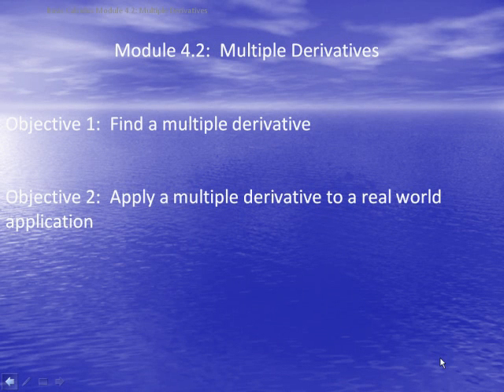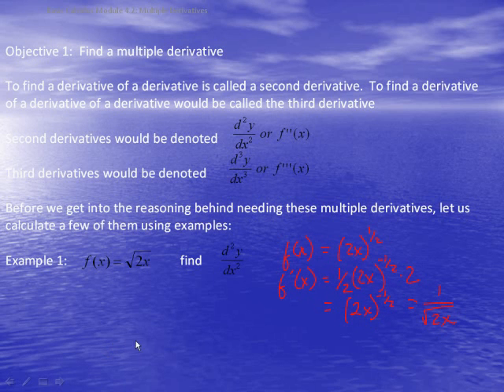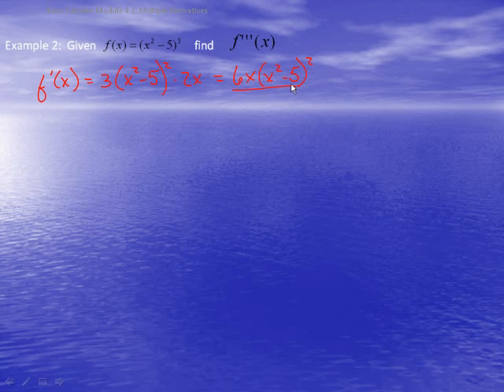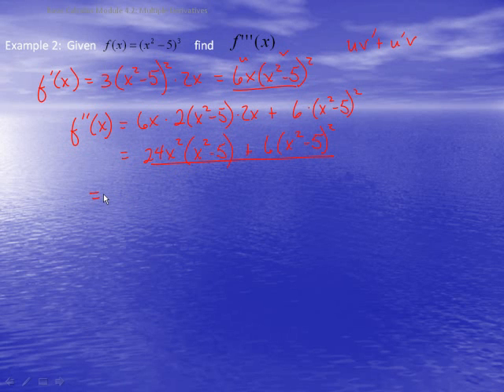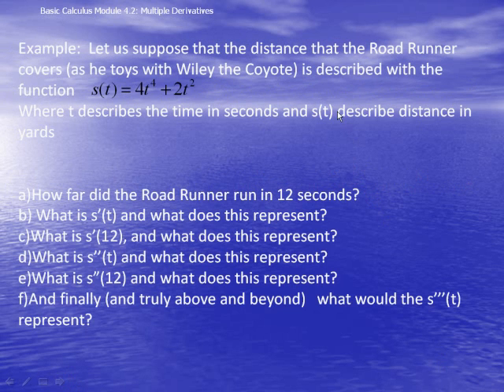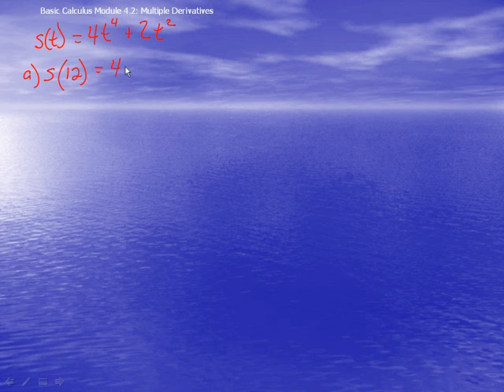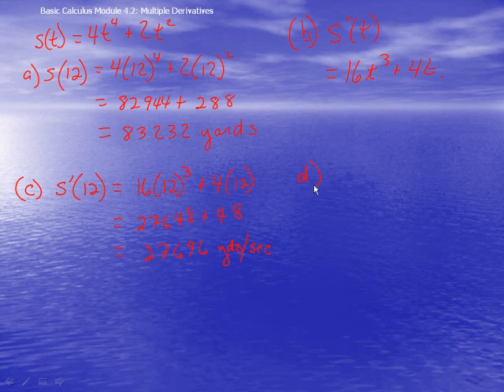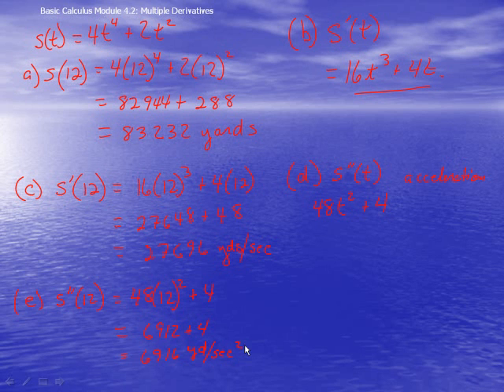1830 Module 4 Section 4 2